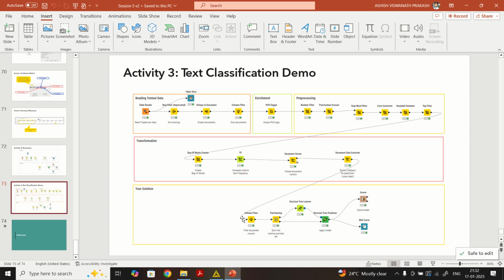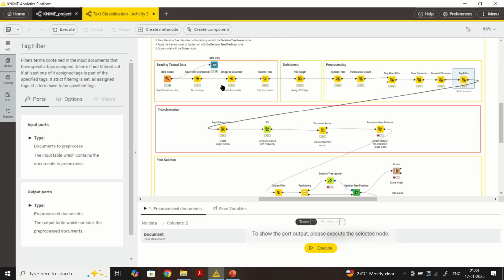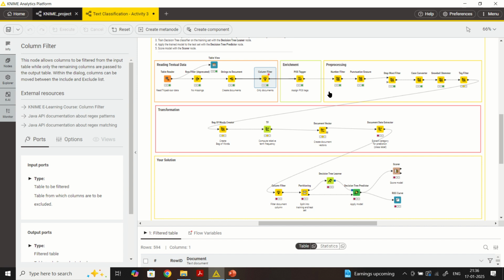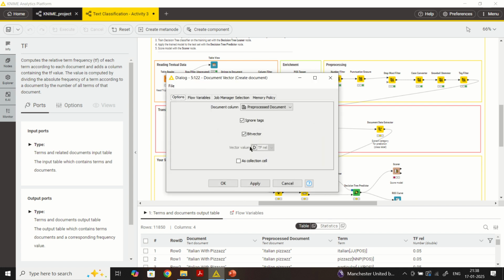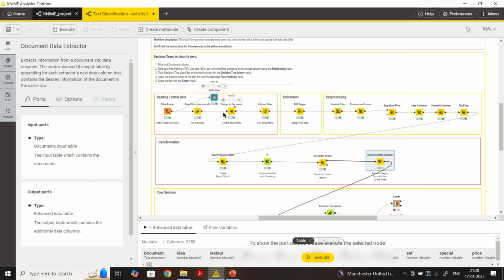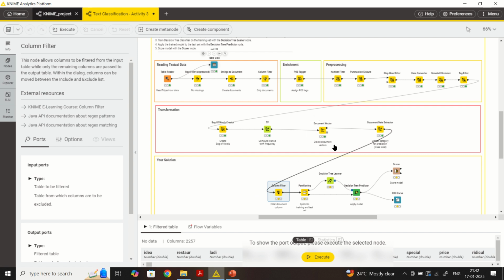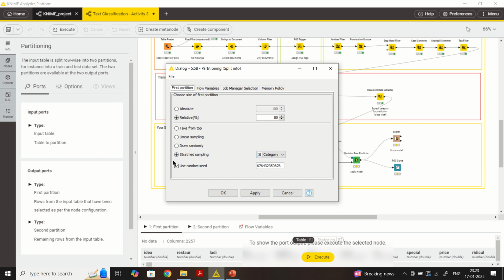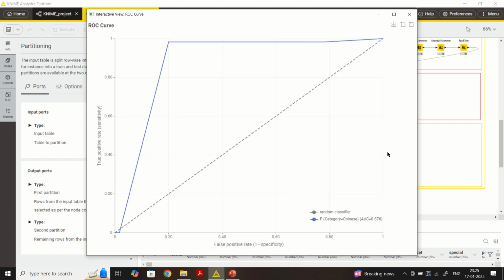Text Classification (KNIME)